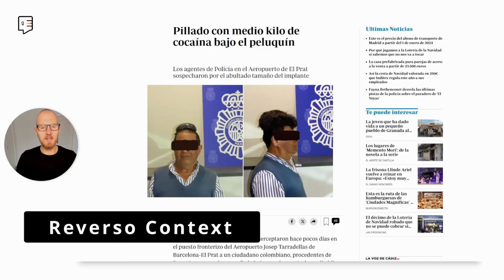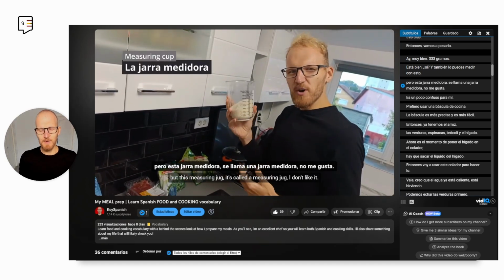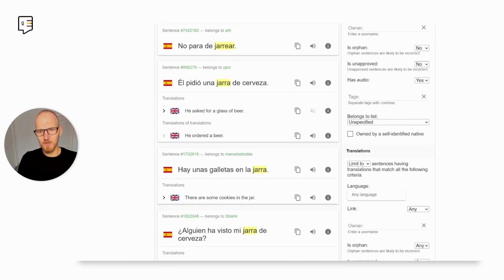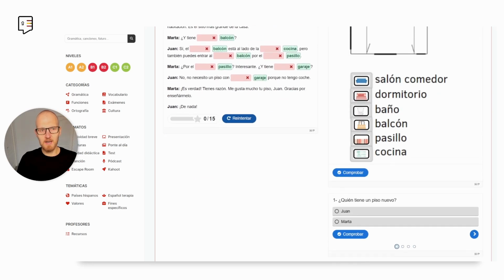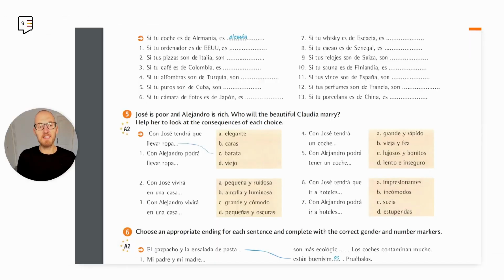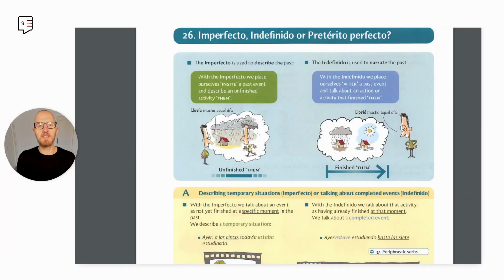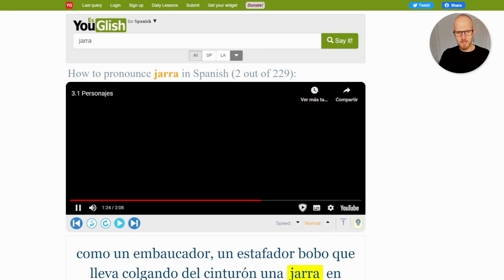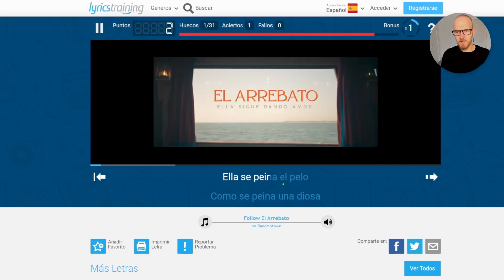8 beginner-friendly resources for learning Spanish (that no one talks about)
Unlock a diverse set of tools and resources that often fly under the radar, offering a more effective learning experience for beginners to master Spanish.

📚 Get my Spanish Beginner Kit, a set of resources to get started on the right foot

🍻 Join Tuesday Tapas for weekly bite-sized lessons to spice up your Spanish, served in your inbox in an easy-to-digest format

ℹ️ Resources mentioned:

6. Students Basic Grammar of Spanish
ℹ️ Updated version of the book in Spanish

⏱️ Video chapters:

00:00 - Start
00:16 - Reverso Context
01:00 - Language Reactor
02:20 - Tatoeba
03:38 - Profedeele.es
05:20 - Language Transfer
06:02 - Students Basic Grammar
09:31 - YouGlish
10:31 - LingoClip

ℹ️ About KeySpanish:

We are the place for dedicated learners to get started learning Spanish. We provide rigorous and engaging resources, no magic formulas or hacks.